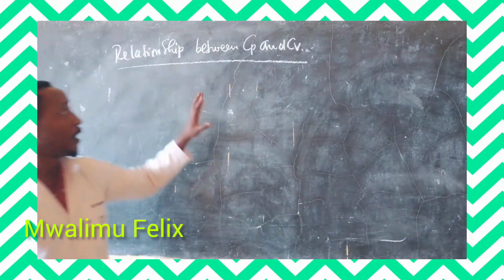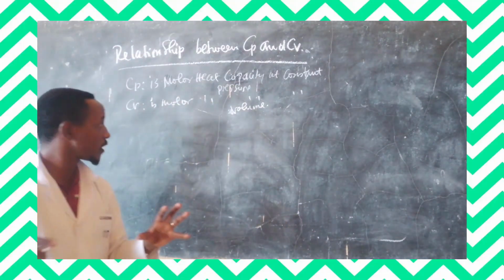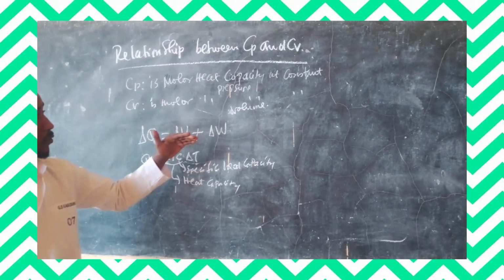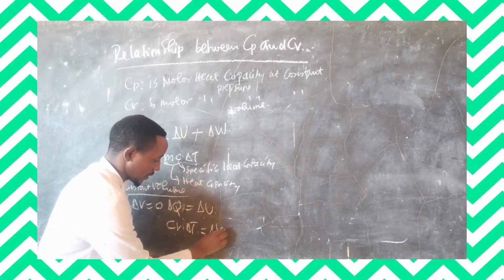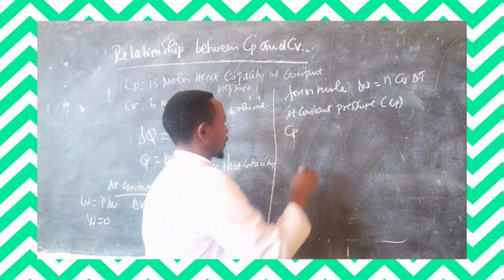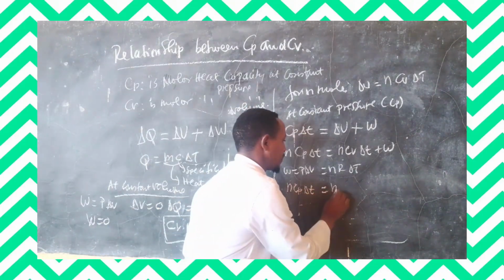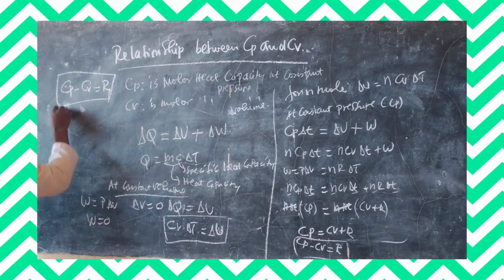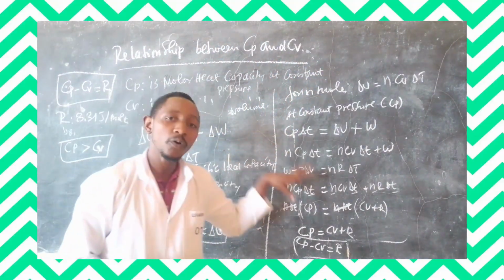Relationship between Cp and CV.( Thermodynamics)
thermodynamics, heat, and molar heat capacity at constant volume, Molar heat capacity at constant pressure.